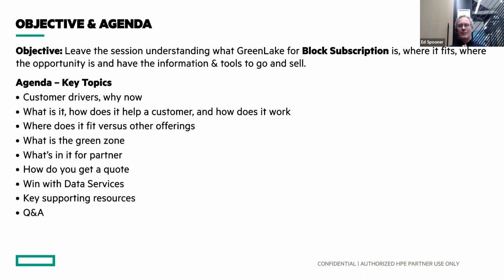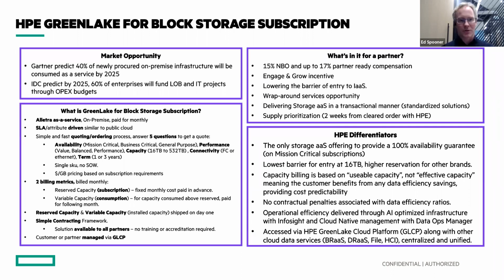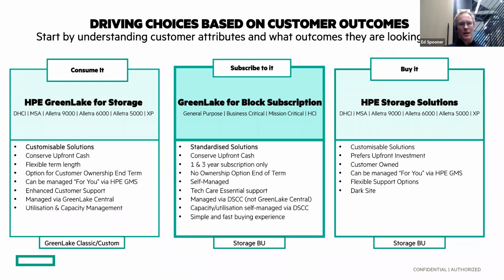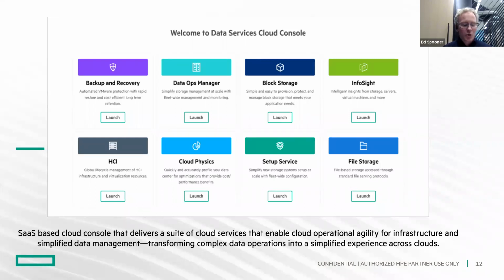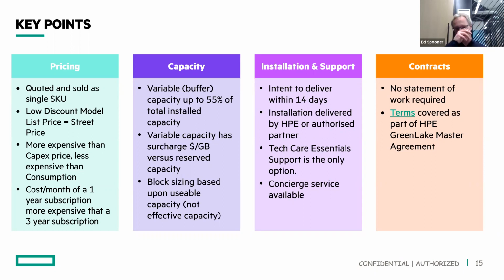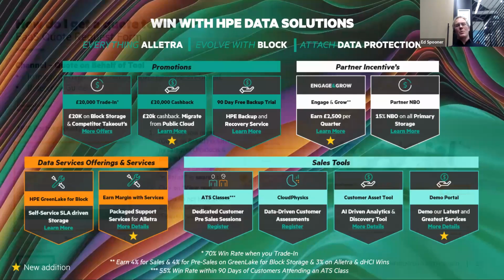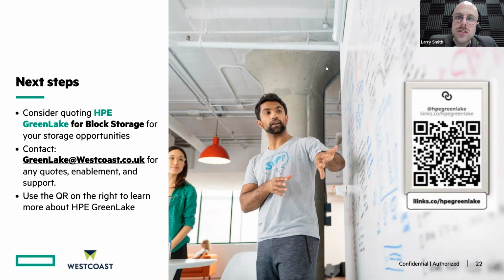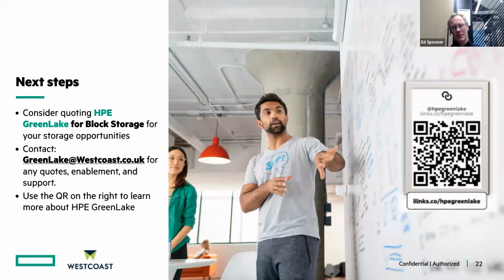Westcoast and HPE for Block Storage| Westcoast Ltd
Uncover the benefits of HPE GreenLake for Block Storage from the experts, It covers everything you need to know and give you the information and tools to drive sales

We distribute some of the best-known global IT brands to resellers, retailers and other organisations in UK, the Republic of Ireland and mainland Europe. We’re known for our relentless pursuit of excellence when it comes to serving our customers.